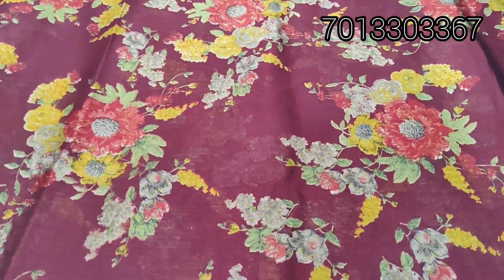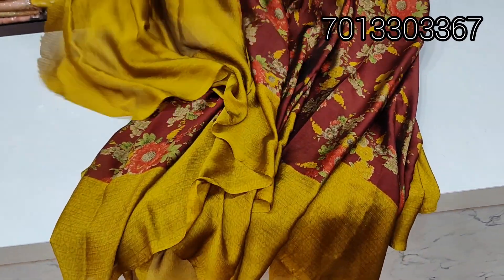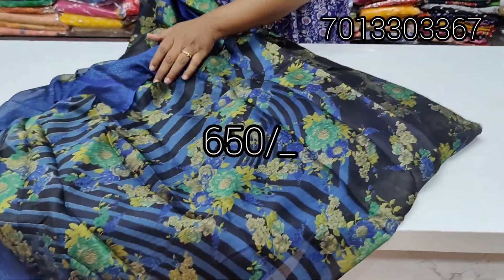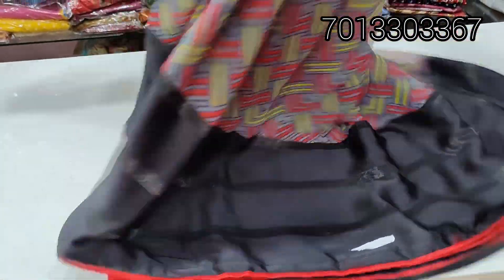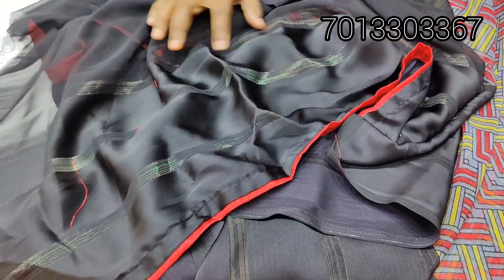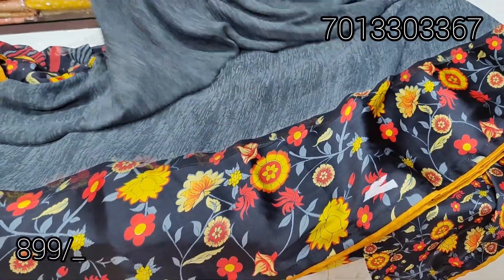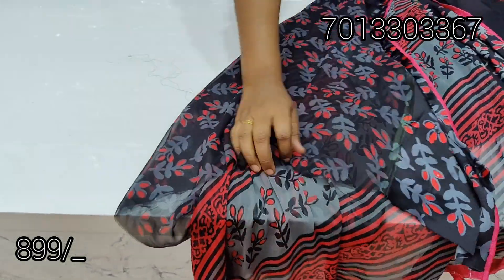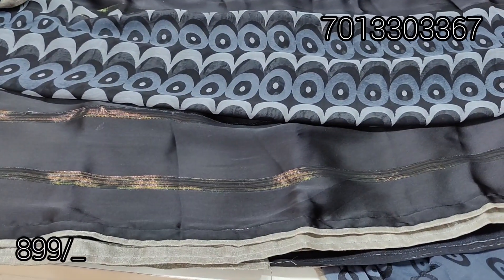Georget sattin border sarees| free shipping| @chaitracollections | 7013303367